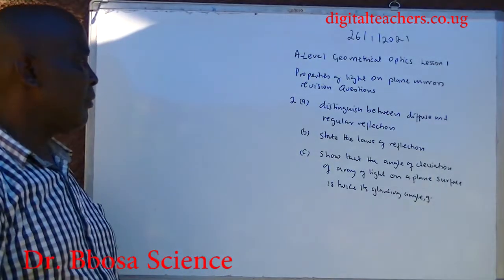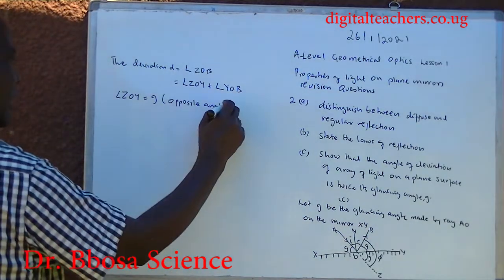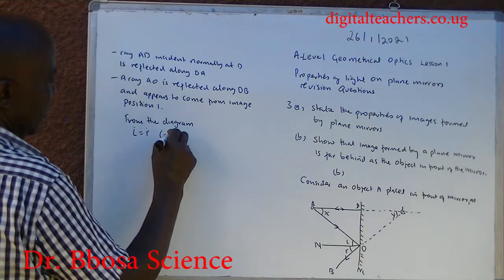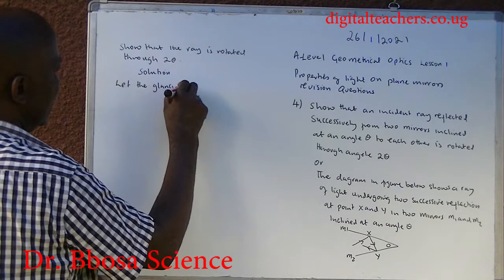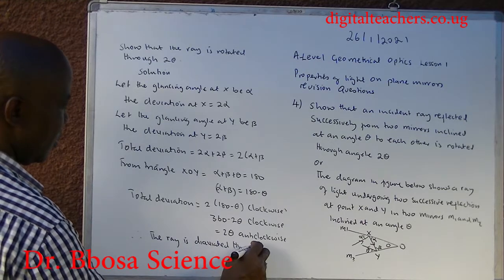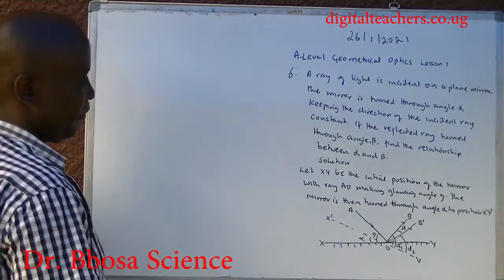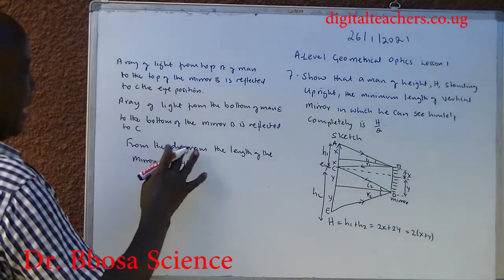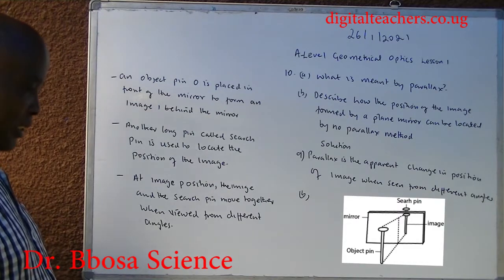Reflection in plane mirrors revision questions A level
Fully discussed  selected questions to  enable understanding of the topic